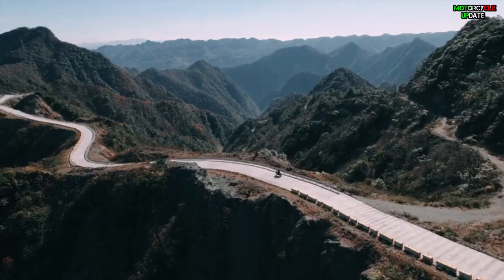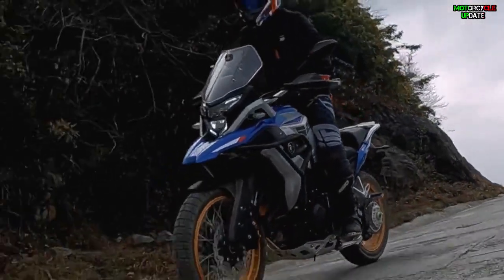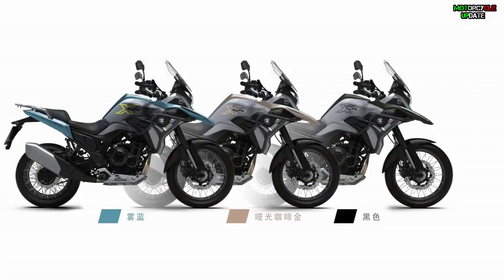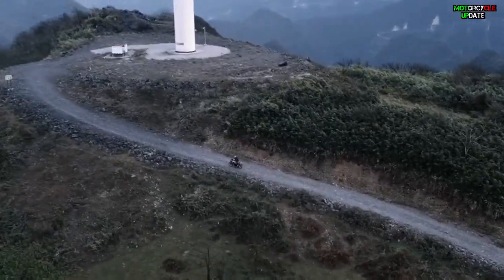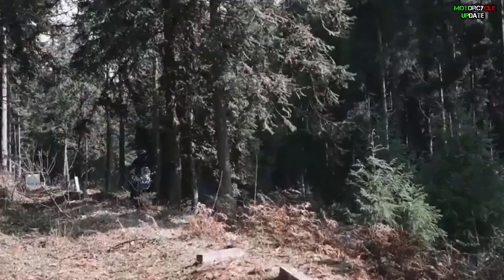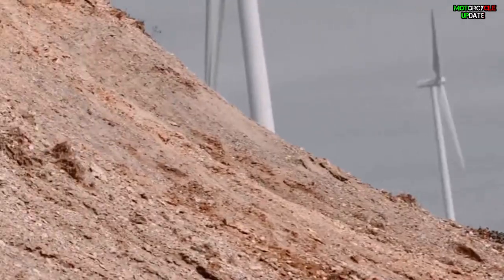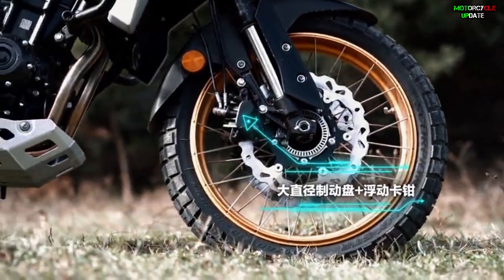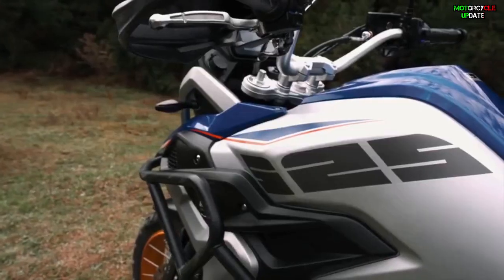AS AWESOME AS BMW F850GS AND MORE AFFORDABLE, 2022 COLOVE EXCELLE 525X ADVENTURE RELEASED